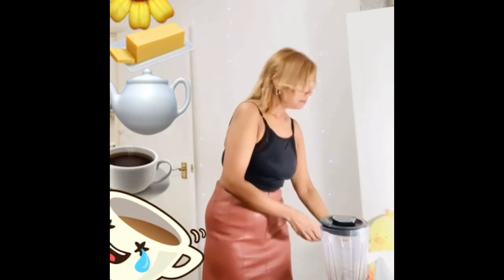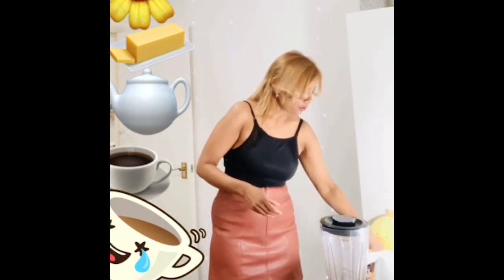Bullet proof Coffee to loose weight and to suppress hunger.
Bullet Proof coffee a companion to make weight loss journey easy.
Gives you energy.
Makes you active.
Saves you from Sugar Cravings.
Suppress hunger.
Helps you during Intermittent Fasting.

Note

This video is just a personal meal sharing story.
people having food allergy must consult their doctor before trying this food recipe to avoid any health issues.